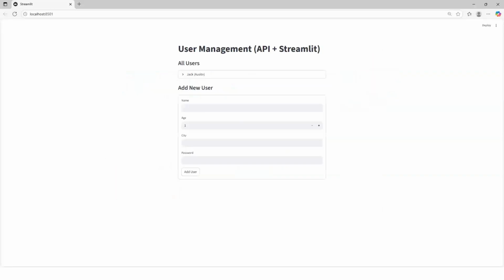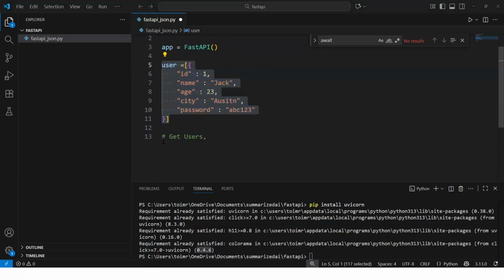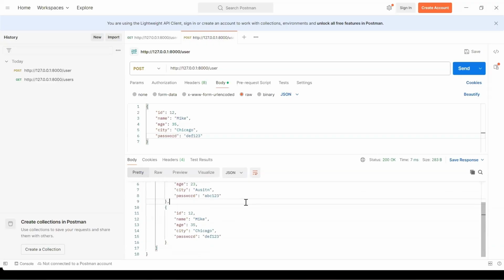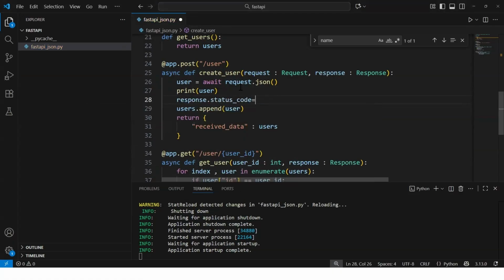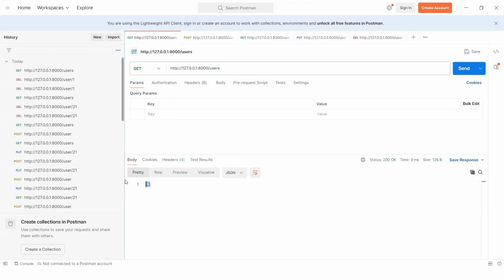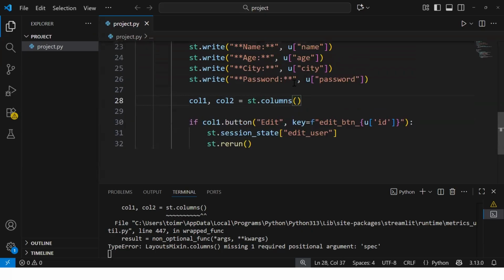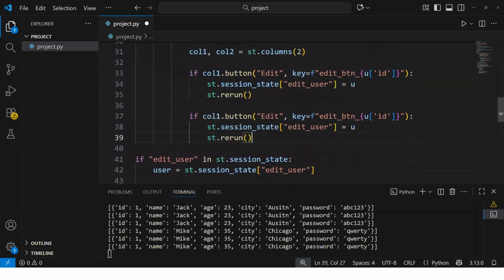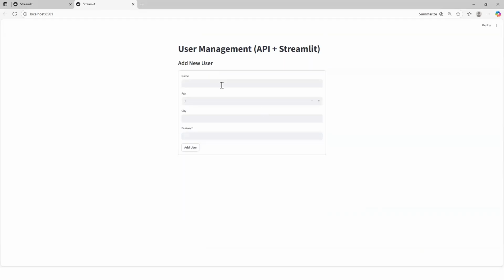Streamlit + FastAPI + Requests: Complete User Management Project from Scratch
Hello everyone — welcome back to Summarized AI! 👋

In this video we build a complete end-to-end Python project from scratch using FastAPI, Streamlit, and the requests library. I’ll walk you through creating REST APIs (list, add, edit, delete users) with FastAPI, then build a clean Streamlit UI that talks to those APIs using requests. This is a hands-on, beginner friendly guide — follow along and you’ll have a working CRUD app at the end.

Create CRUD endpoints with FastAPI (GET, POST, PUT, DELETE)

Build a simple Streamlit frontend to list/add/edit/delete users

Use requests in Python to call APIs from the frontend

Show success/error messages and handle response status codes

Project structure, running uvicorn, and deploying locally

Why watch?

Practical, start-to-finish project (no theory fluff)

Clear code examples you can copy and reuse

Perfect if you want to learn API → frontend integration in Python

Prerequisites

Python 3.8+ (recommended)

pip install fastapi
pip install uvicorn